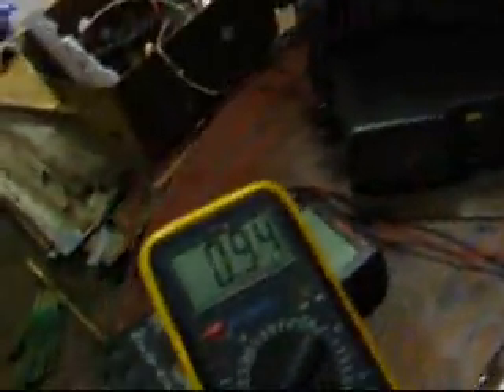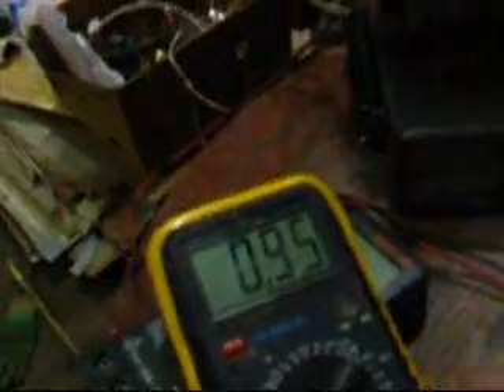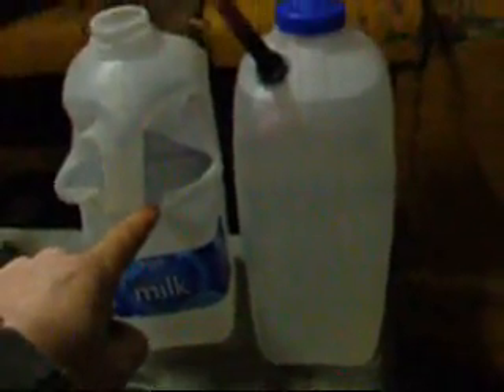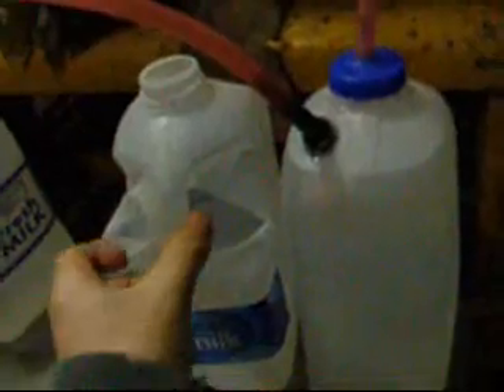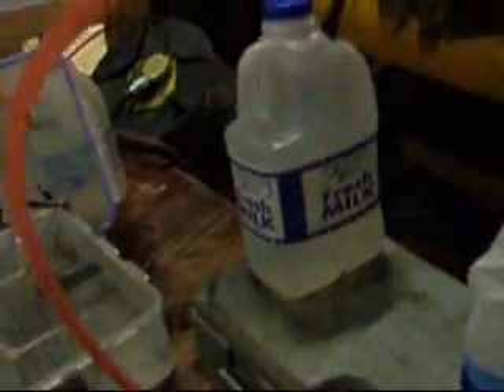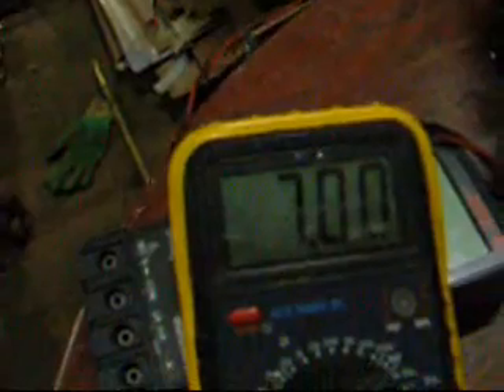HHO cell make up part 2 running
cell running on rain water